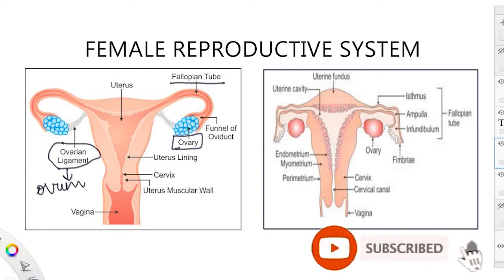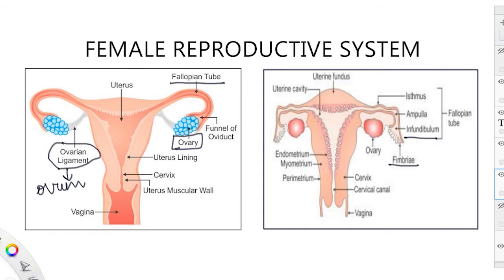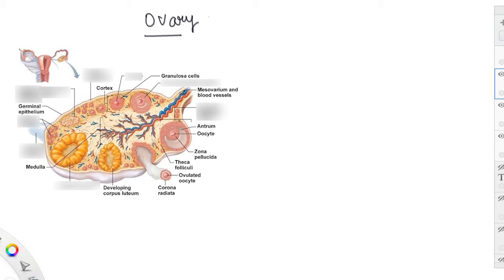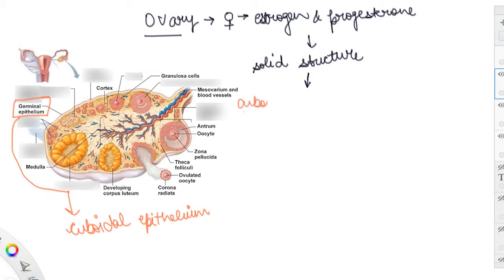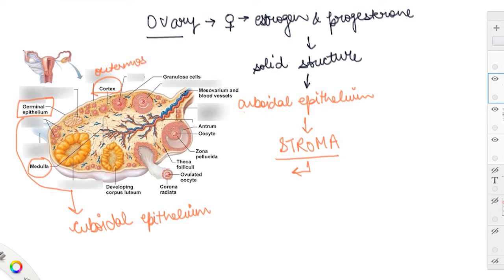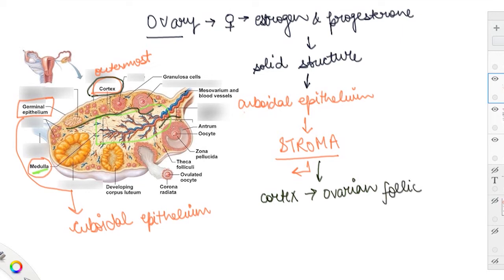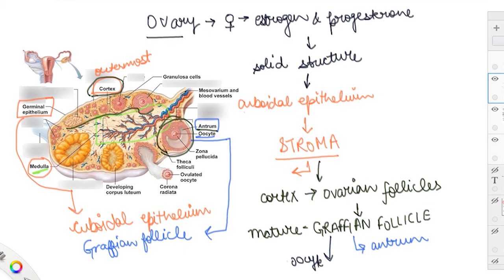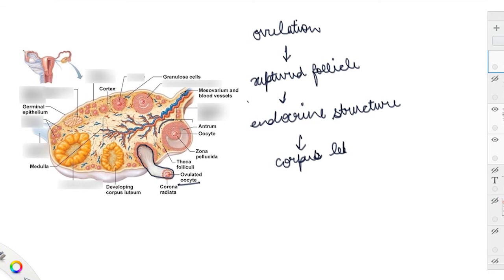Lecture 31 Biology Class 12th: Female Reproductive System | By Ayushi Agarwal | Shikshak Junction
Happy Learning,
Shikshak Junction